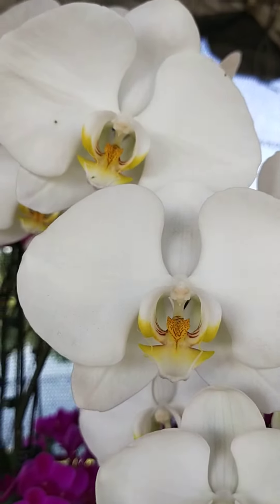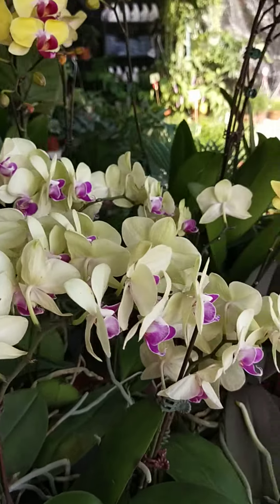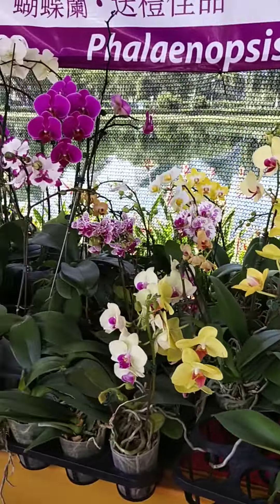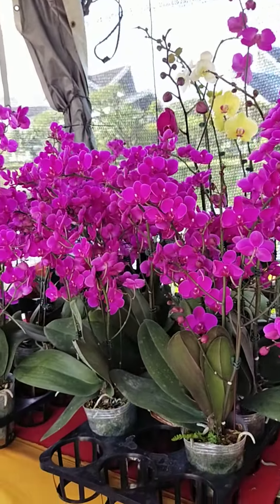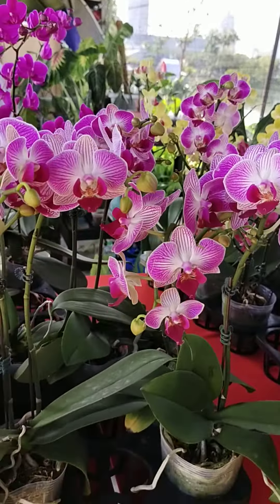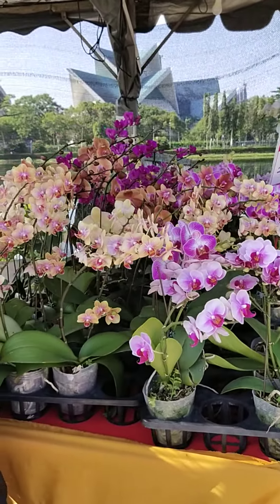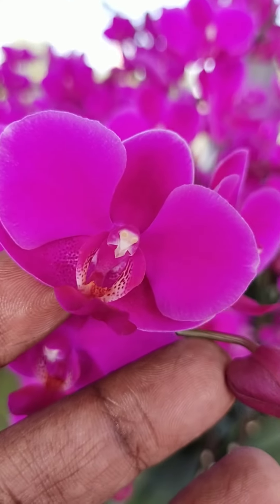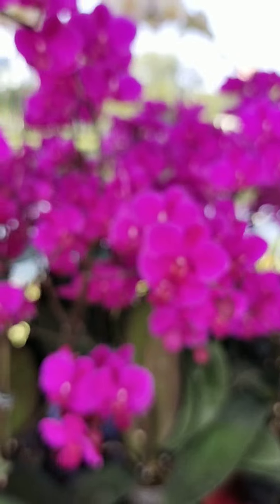Simple Basic 5 Quick Care Tips Phalaenopsis Orchids for Beginners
Simple Basic 5 Quick Care Tips Phalaenopsis Orchids for Beginners on How to Prolong and Enjoy the Flowers while it last:

1) Don't Spray Water on the Flower Blooms

2) Don't Place the Orchid Plant on a Direct Hot Blazing Scorching Sun

3) Don't Over Water the Root Ball - It behaves like a Succulent

4) Don't Pour Water into the Crown of the Orchid Plant - or else it might start to have Crown Rot.